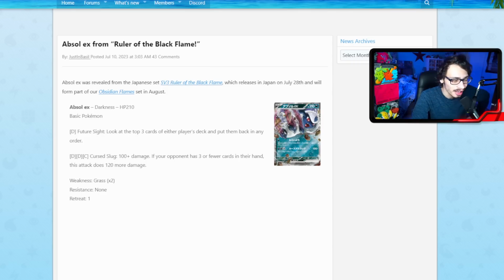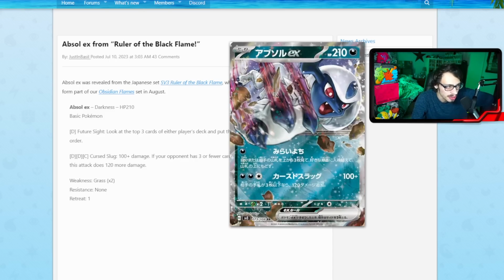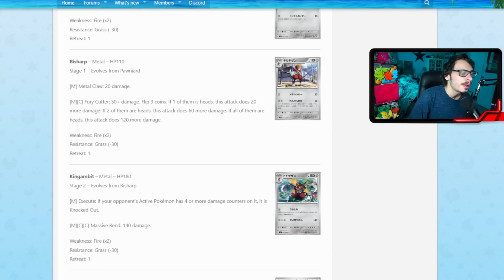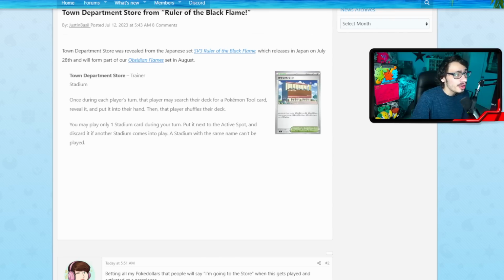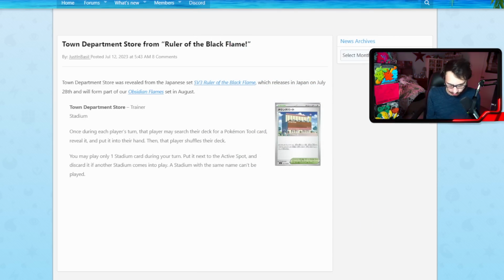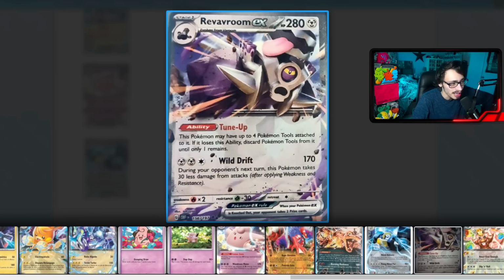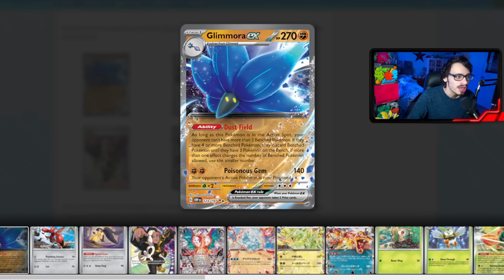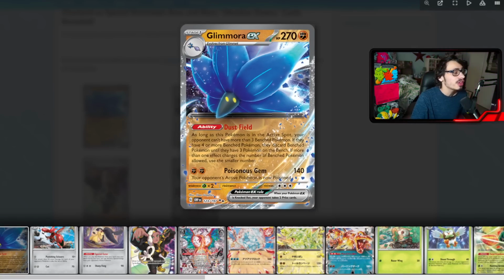This New Glimmora ex Card Is Just Dumb...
In today’s video I look at some more new cards revealed for Obsidian Flames including a new Glimmora ex card that is pretty dumb